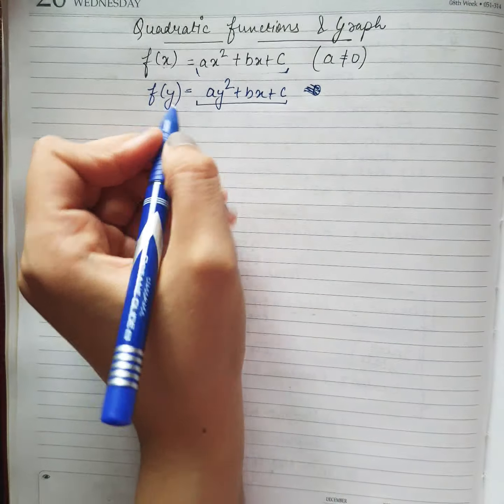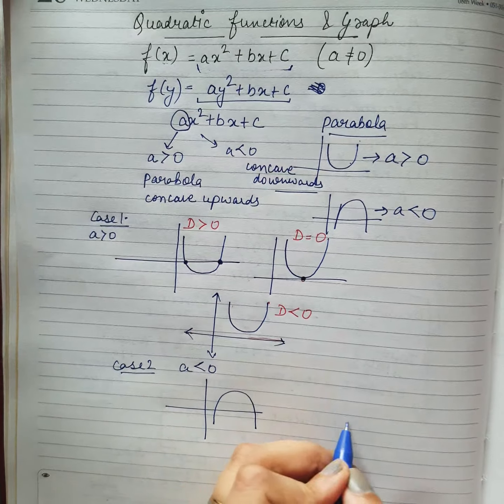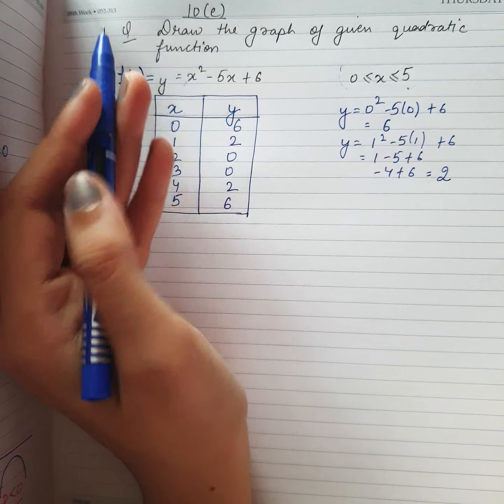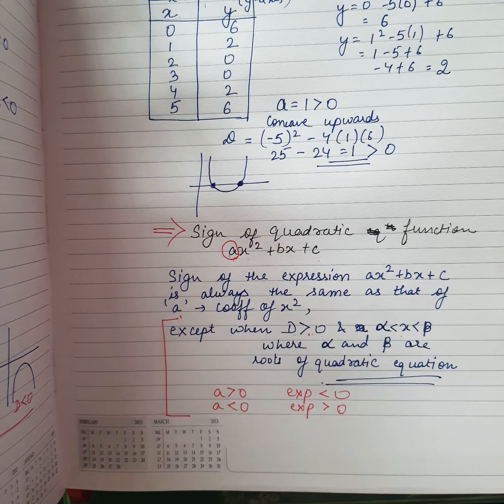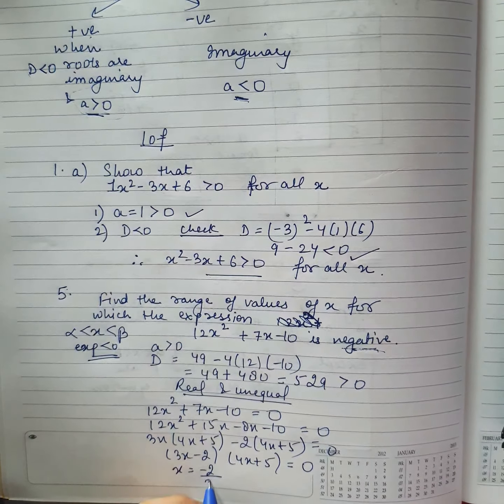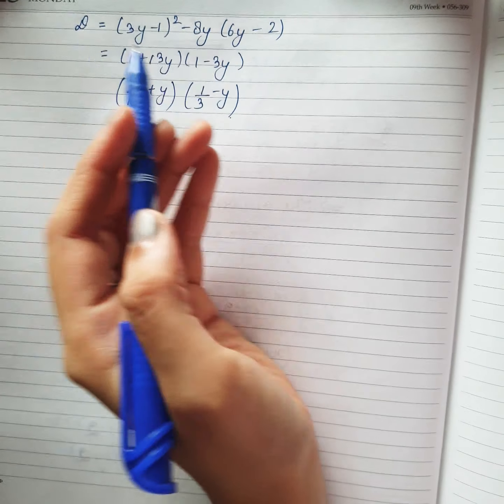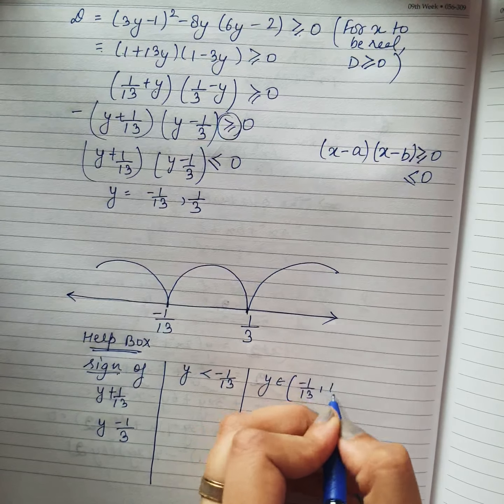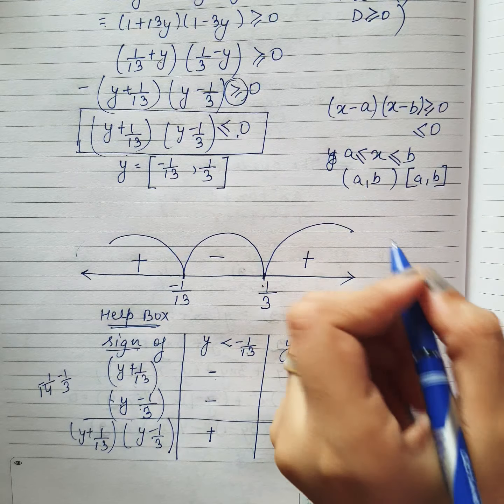ISC XI Maths Ch 10 Quadratic Equations (part 3)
Quadratic functions
Sign of Quadratic functions
Method of intervals
Quadratic Fractions